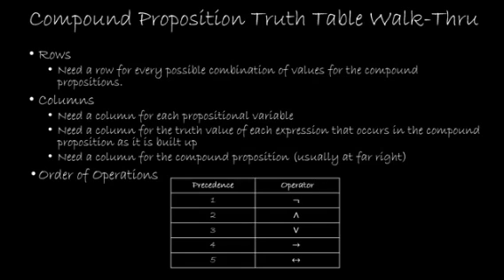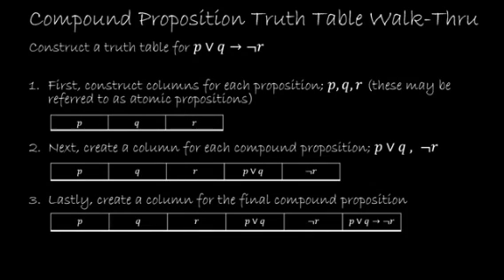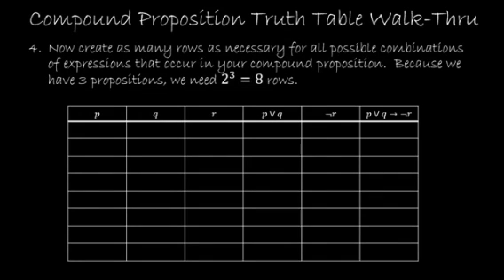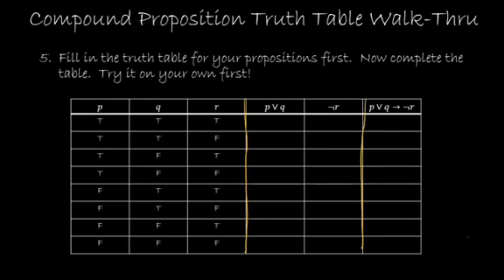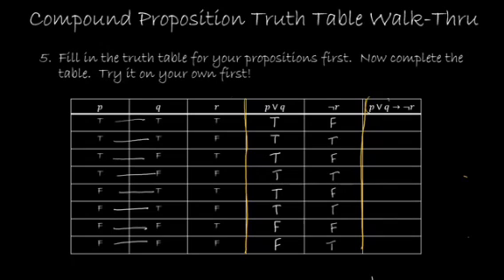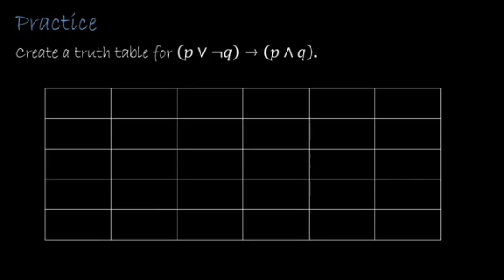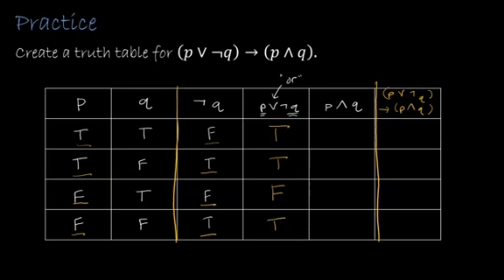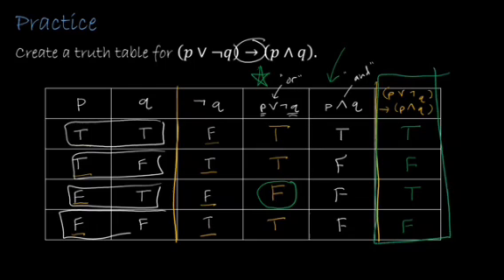discrete mathematics by knetth H rosen